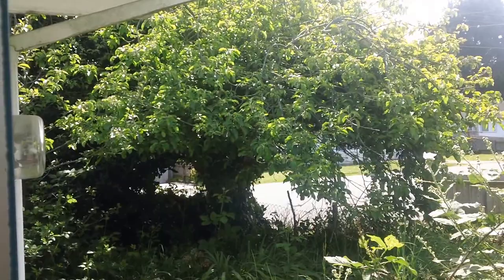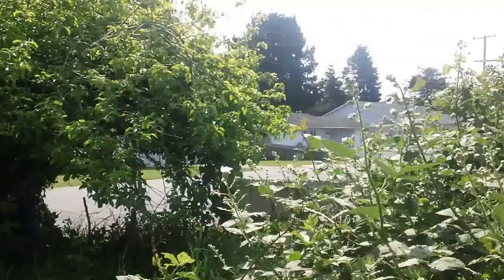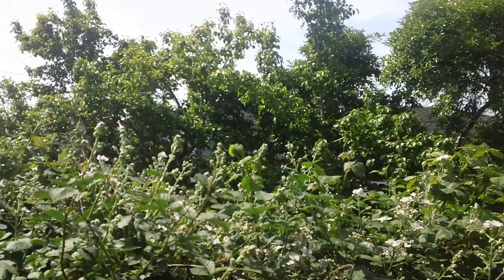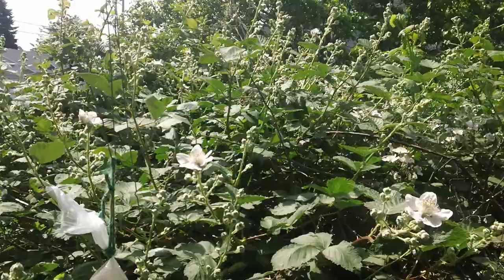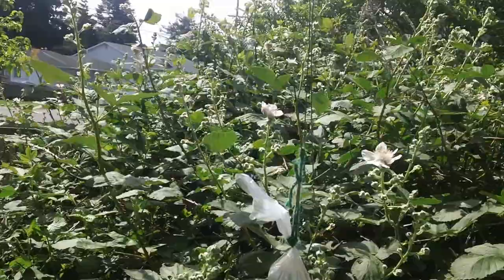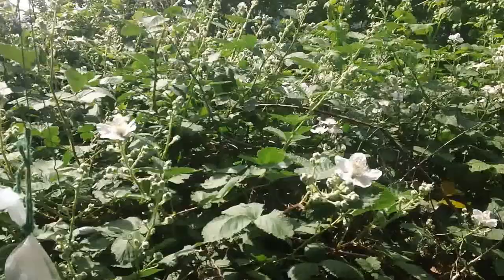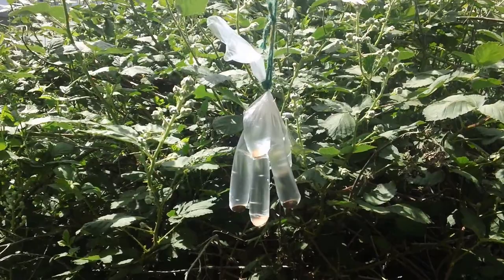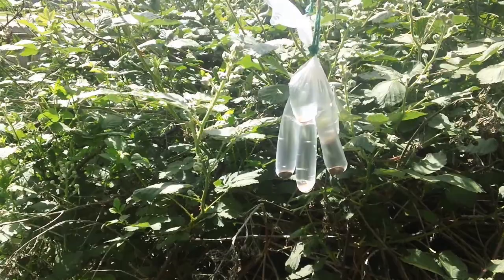41 - GEEZER TIPS - SURVIVAL - NO FLY ZONE AT HOUSE ENTRANCE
Geezer shows the entrance way to his bedroom.  He has declared it a no fly zone. When he would open the door, 20 times a day. Flys would come into the house through the sliding doors. No with his no fly zone procedures, he no longer has a problem with fly entering the house. He has planted 4 apple trees in his yard. He also has, 4 pear trees.  One cherry tree. And his latest tree, his fig tree that he planted just 3 years ago.
It is thought that the 4 pennies in the clear plastic glove appears to the fly to be a birds eye. Flies have thousands of eyes. Their perception of the eyes of the bird may detour them from the area. For whatever reason, the glove,  water,  and pennies seem to work as a creator of the "no fly zone." Other video's in the series include: laying on hands healing remote receiver prayer energy ability loving touching install uninstal grand master martial arts structured resistance l rods pendulum channel dowsing gold detectors prospecting water buried deposits california spirits divining viewing nevada silver platinum coins trinity county